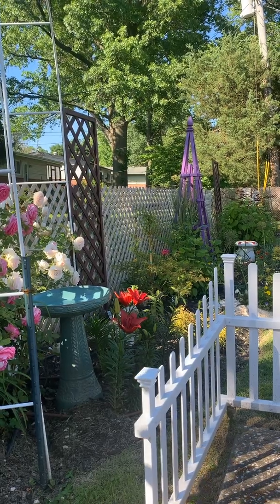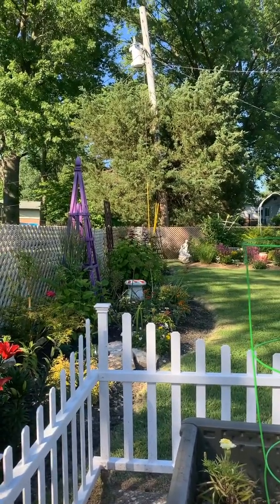The Best Hat to Wear in the Garden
Garden Hat With Netting//Every Gardener Should Have. Here’s the original video that helped me find the best gardening hat EVER!

Here’s the link on Amazon to purchase the hat:

USHAKE Mosquito Head Net Hat, Safari Hat Sun Hat with Hidden Net from Insects

This is a must for anyone who works in the garden, hikers, those who just 💜 the great outdoors!  If that’s you, take my word for it and the guy in the above video link and get your own. You won’t regret it!  You are welcome 😊.

ABOUT ME:
Hello my name is Renee Barry, owner and founder of RB The Garden Nanny and I love what I do as a landscape designer.  It’s not considered work to me – I look at it as a way of beautifying one landscape at a time.  It’s pure enjoyment.  There are not many women in this field who not only own their own landscape business but also have a hand in all that is involved.  I bring a women’s touch to landscaping.  I believe in dispelling the idea that good help is hard to find.   Show up and deliver quality service -- that's the motto!  I also believe in communicating throughout the entire process.  Specializing in things that the average landscape companies overlook.  “Read What Clients Say” to learn about my work ethic!

➤ I am a Licensed and Insured Missouri Landscape Contractor
➤ I have successfully completed the Master Gardener training course in MO
➤ I’m a member of the Gardeners of MO and the Greater Professional Horticultural Association
➤ I am a volunteer at Brightside Demonstration Garden

RB The Garden Nanny, LLC